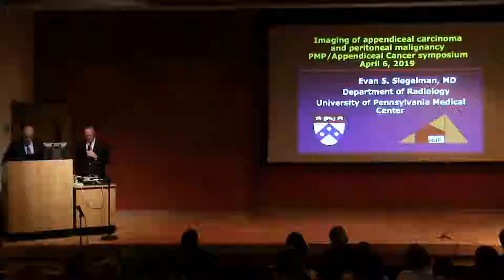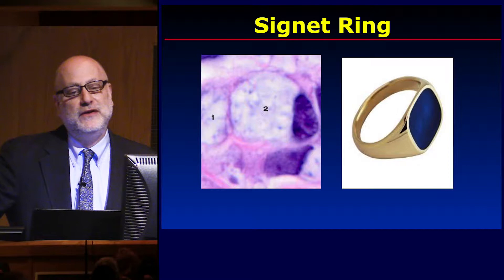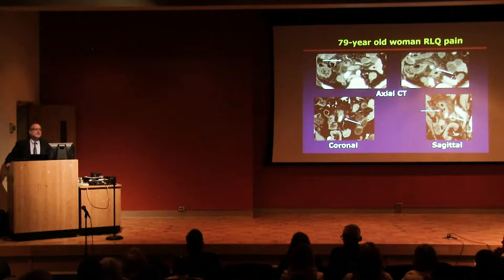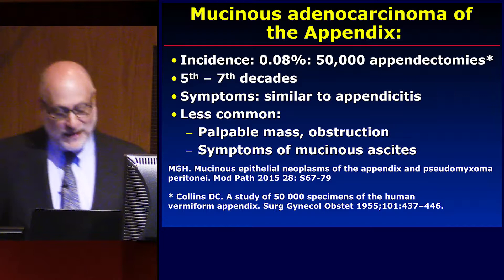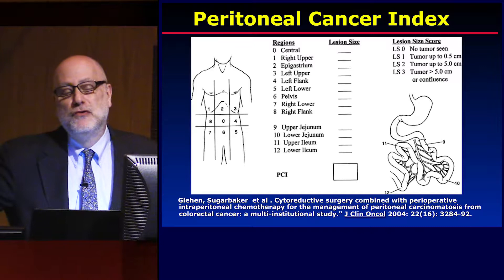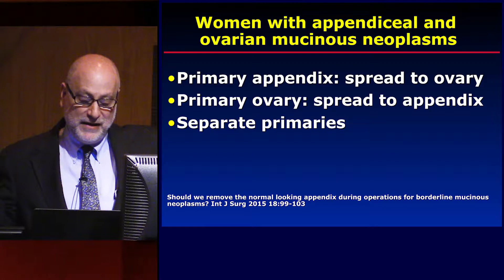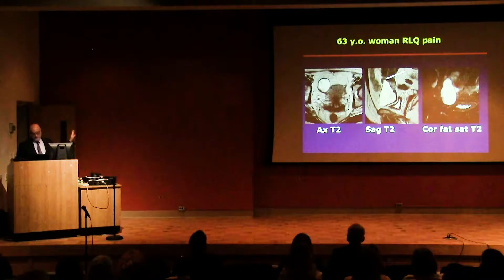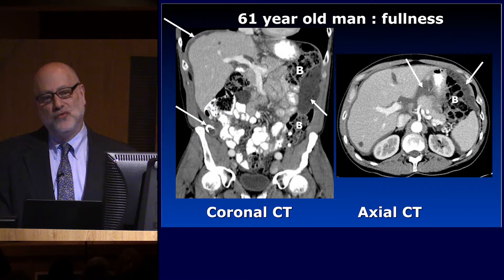Dr. Siegelman on Imaging of the Peritoneum and Appendiceal Neoplasms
Evan Siegelman, MD, University of Pennsylvania , speaks on “Imaging of the Peritoneum and Appendiceal Neoplasms” at the PMP / Appendiceal Cancer Seminar on April 6, 2019.